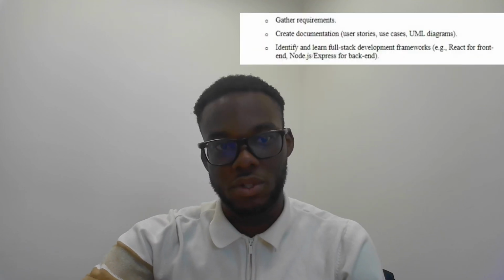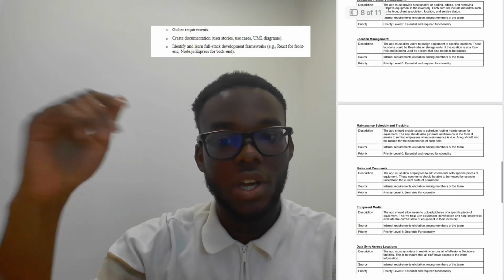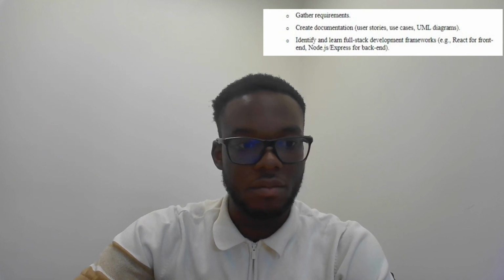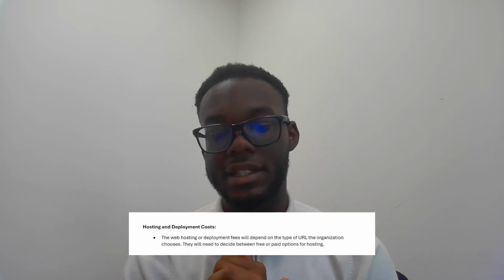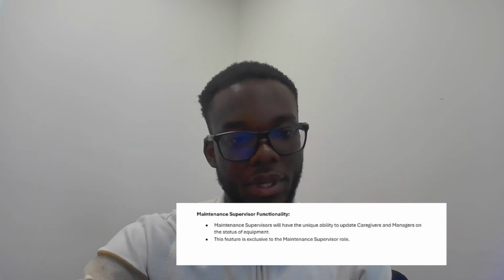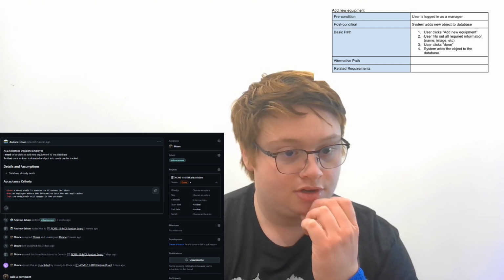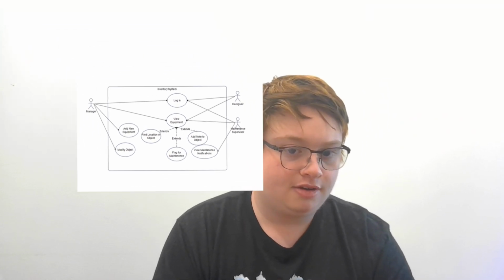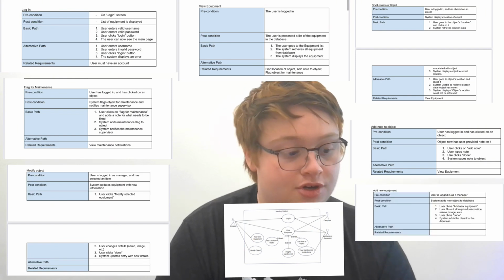CPTS 421 - ACME 11 - Sprint 1 Adaptive Equipment Maintenance Tracker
Project Lead & Full-stack Dev. : Andrew Edson
Full-stack Developer: Ehiane Oigiagbe
Full-stack Developer: David Hofsetz